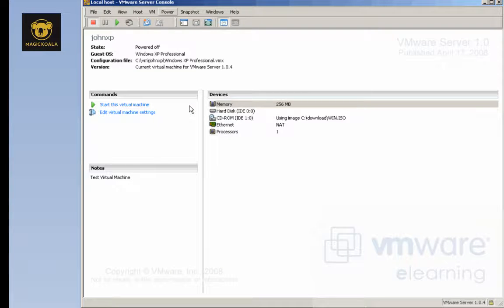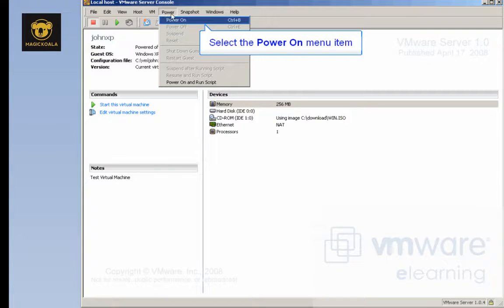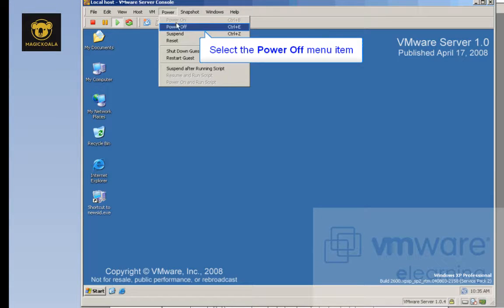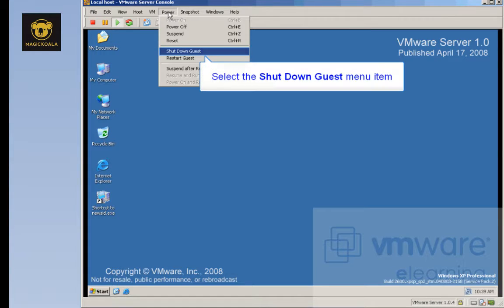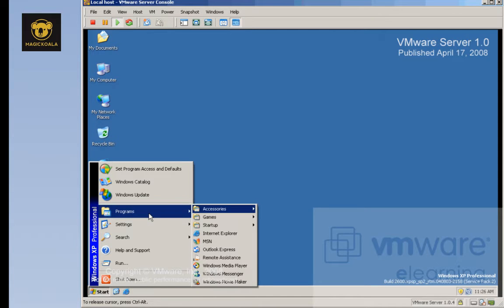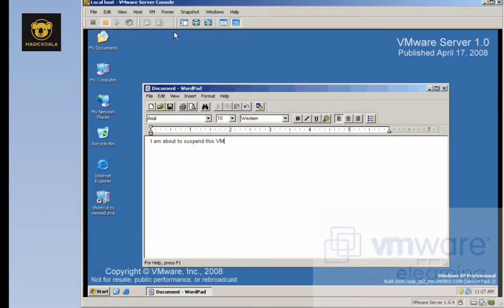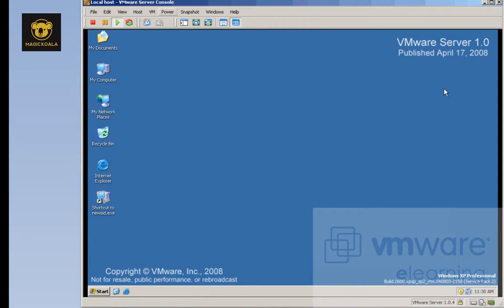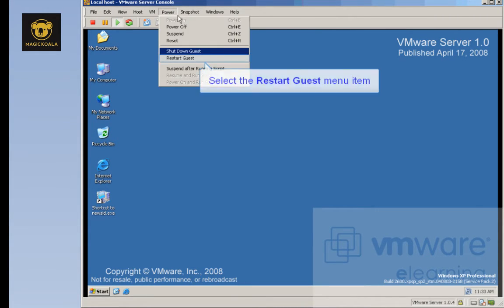Vmware Virtual Machine Power Satates